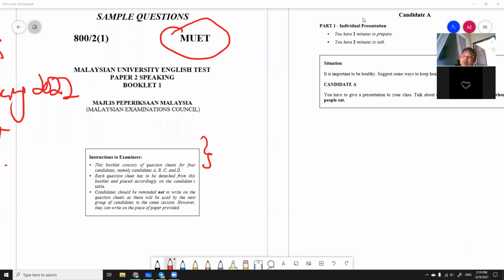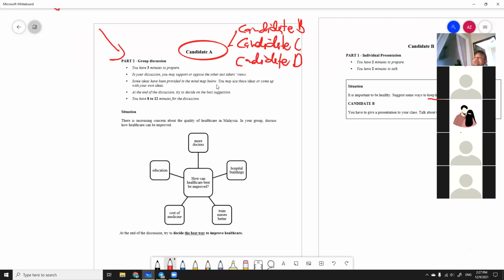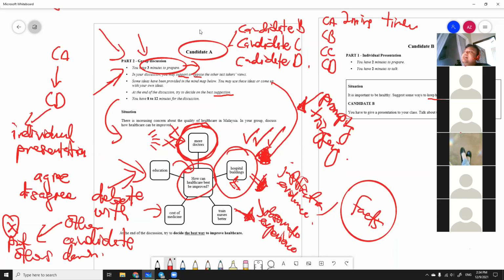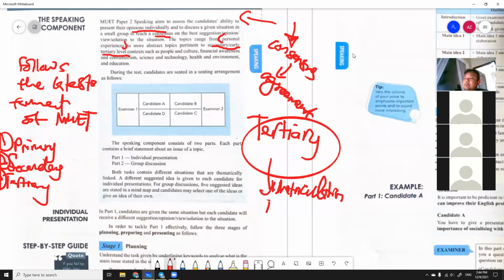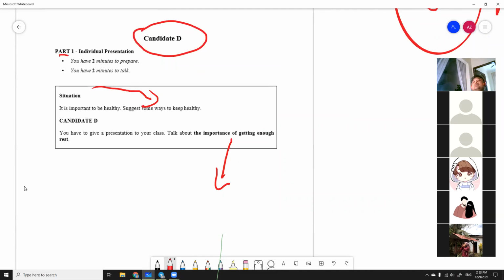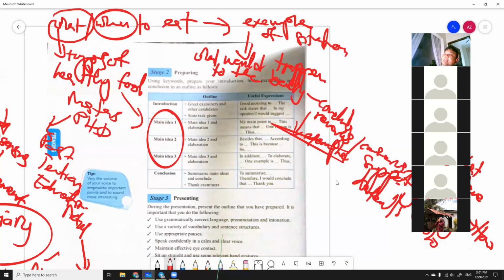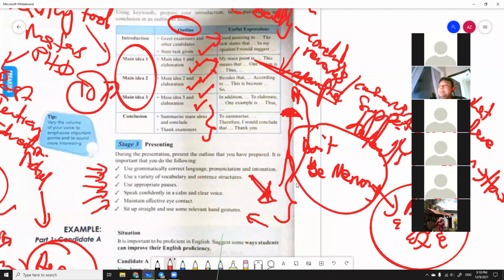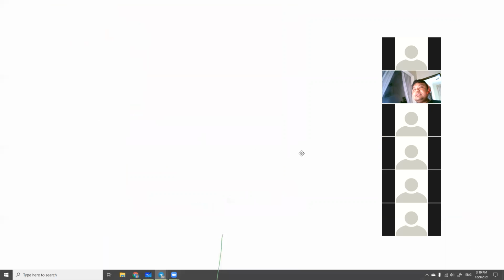Speaking Lesson With Account Classes 12 Sept 2021